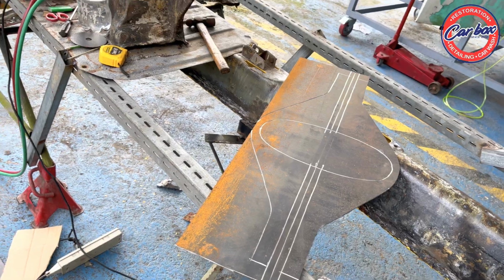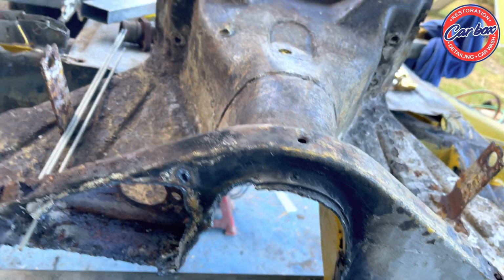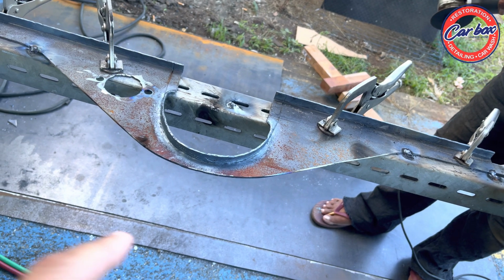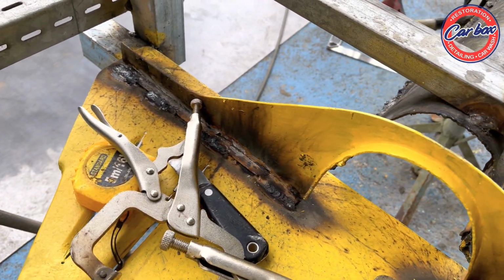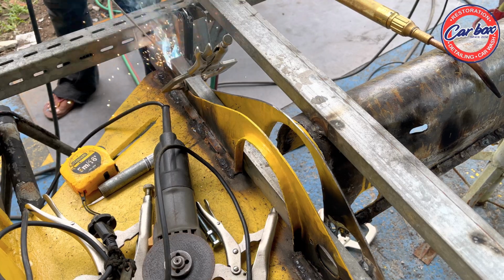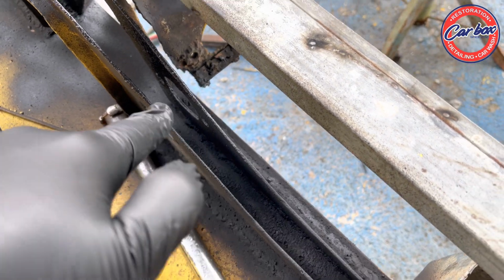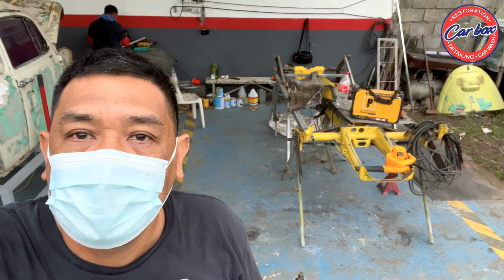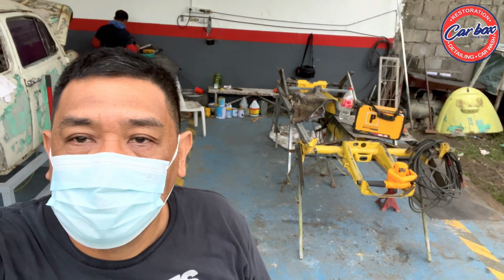Restoration Part 6: Volkswagen Beetle Bugeye 1966